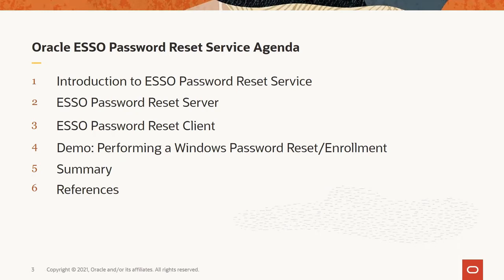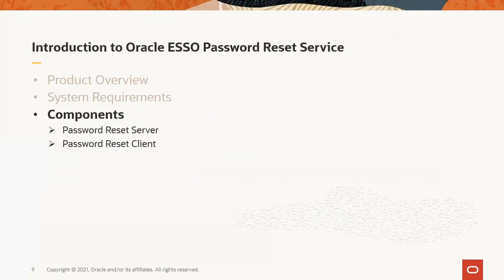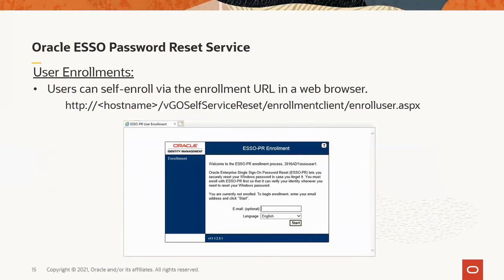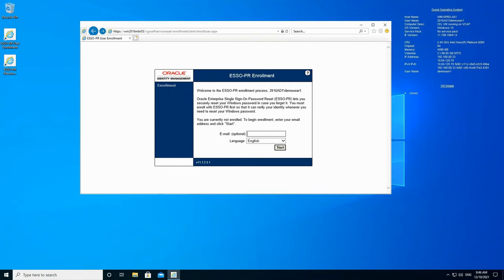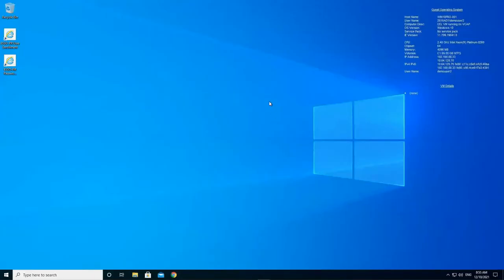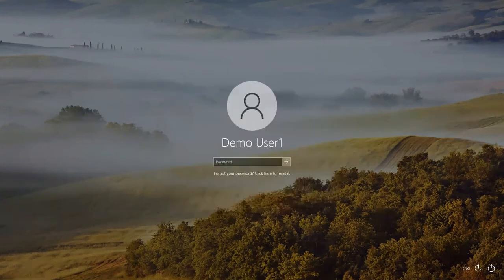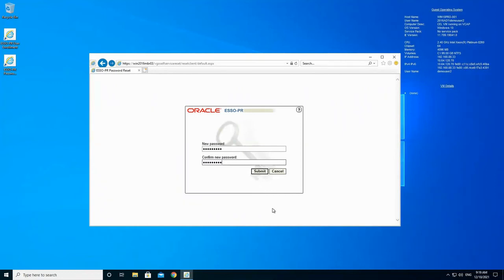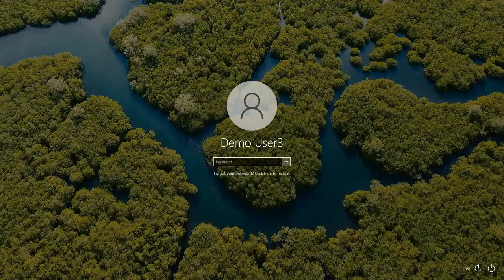Oracle Enterprise Single Sign-On (ESSO)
Watch this demo from Bryan McDowell and learn how to reset Windows password with Oracle Enterprise Single Sign-On (ESSO) Password Reset.